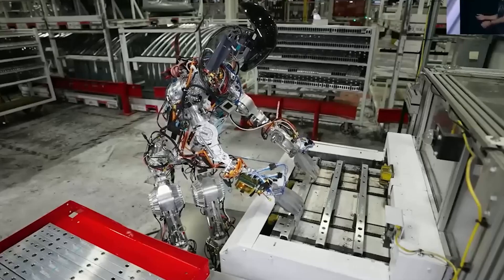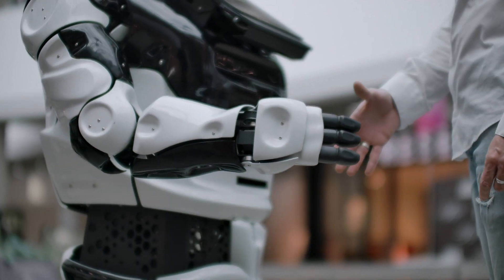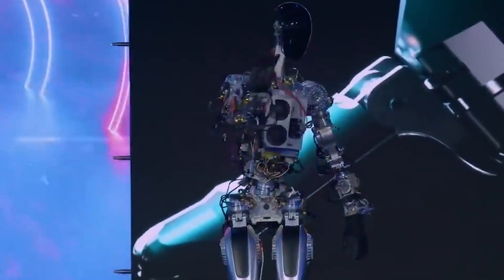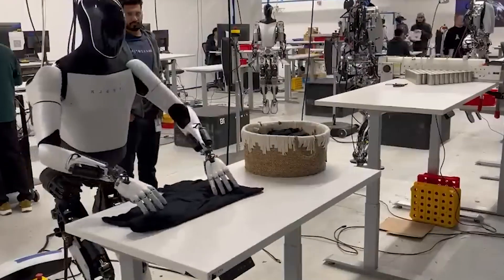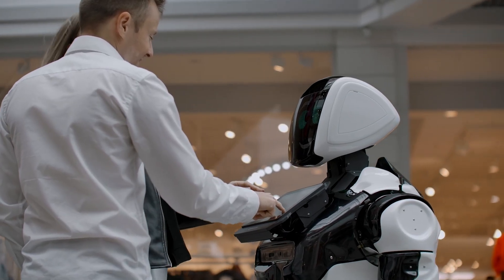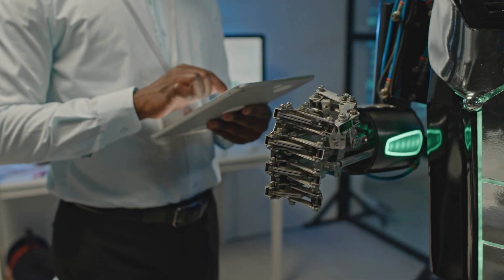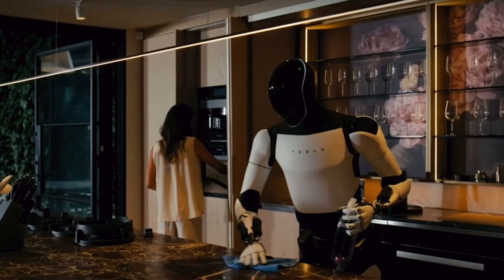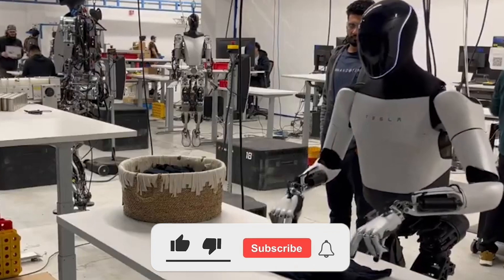Elon Musk's Optimus Robot: The Future of Personal Assistants?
Description: Explore Elon Musk's groundbreaking Optimus Robot, developed by Tesla, and how it could revolutionize the world of personal assistants. Designed to perform everyday tasks like grocery shopping, cleaning, and even complex industrial work, Optimus represents a future where humanoid robots become a part of daily life. Discover the cutting-edge technology behind this innovation, from its AI-driven capabilities to its potential integration with Tesla’s existing ecosystems. Is this the next evolution of personal assistants? Dive into the possibilities and challenges of a robot-powered future.